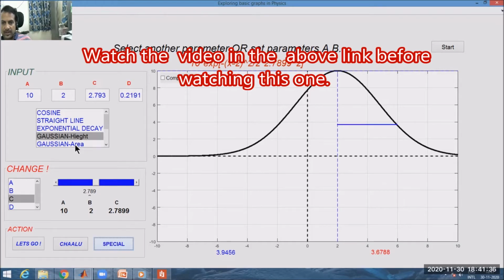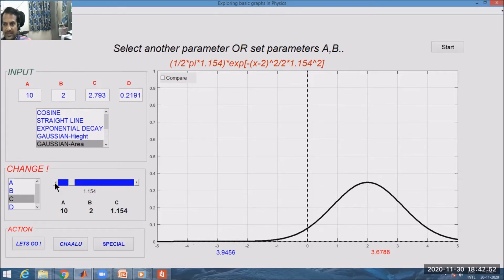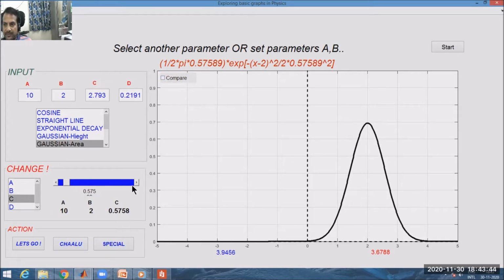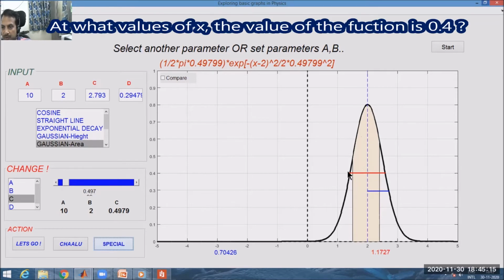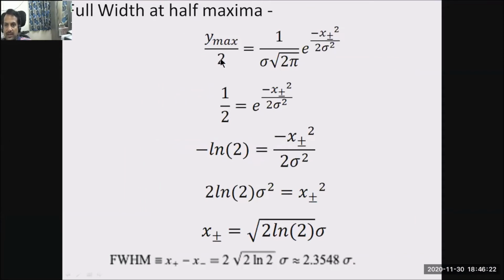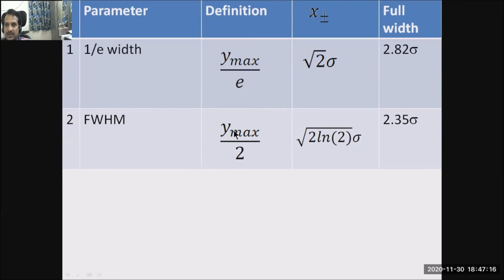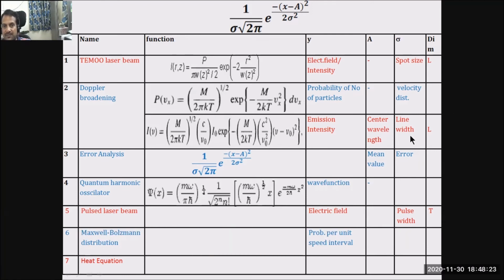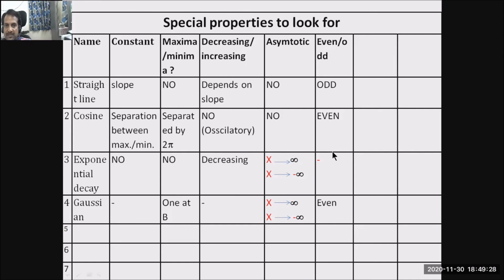2_6 Gaussian area Gaussian Normal distribution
This video explains the properties of a Gaussian - the normalized version. It is suggested to view the following video before watching this one -

This function is used in many branches of Physics. Some examples, where it finds use are -
1.TEMOO laser beam intensity
2. Wave function of quantum harmonic oscillator
3.Error Analysis